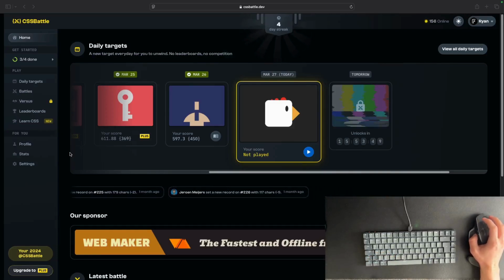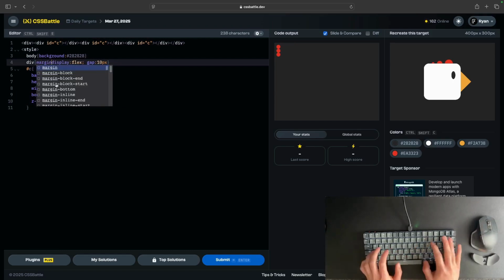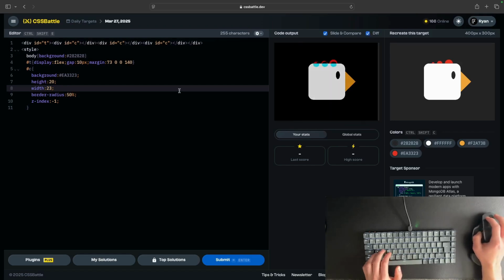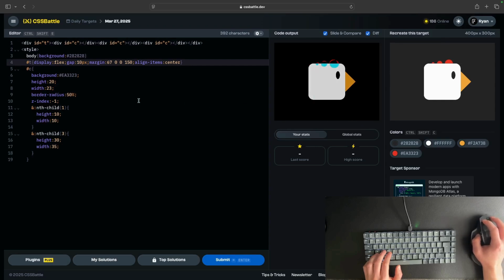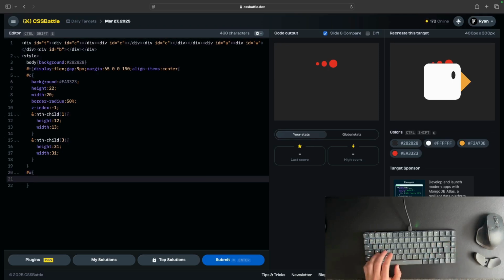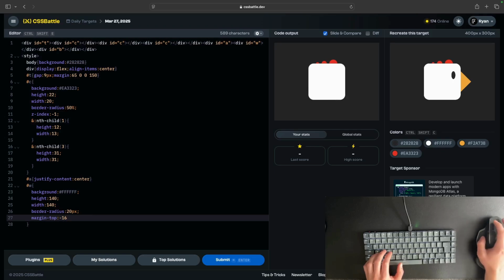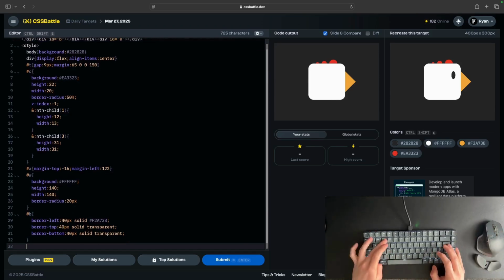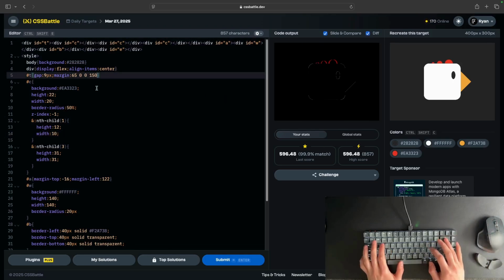CSS Battle 27th March | Walkthrough | Keyboard & Mouse